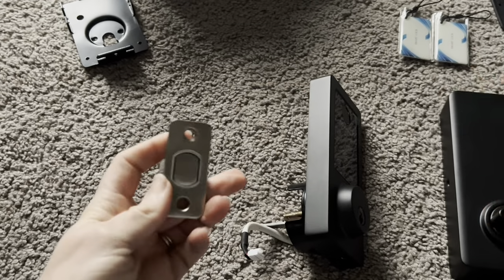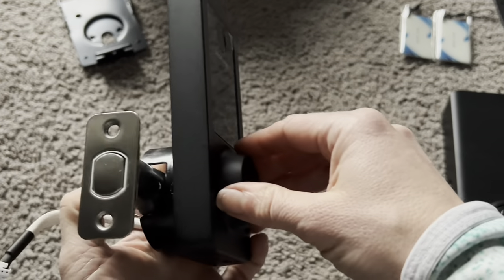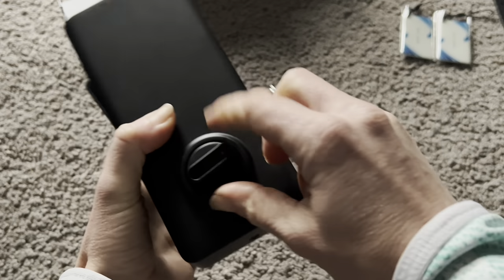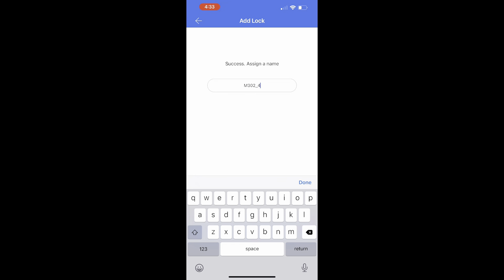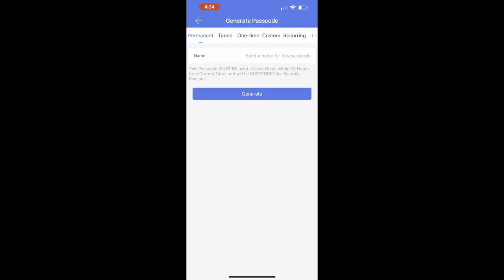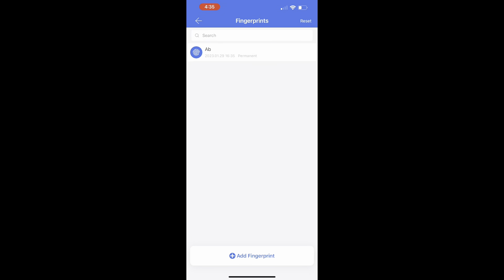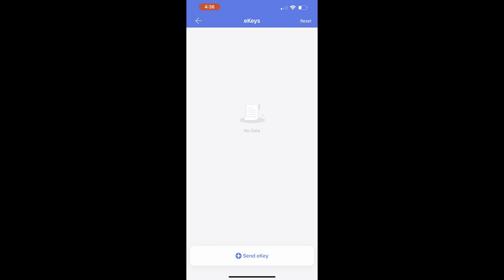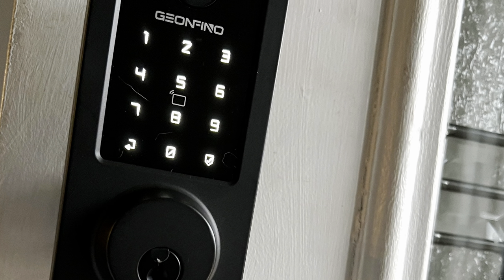🔥How to Install🔥 GEONFINO G5 Pro Fingerprint Keyless Door Lock | Smart Door Lock, Electronic Keypad